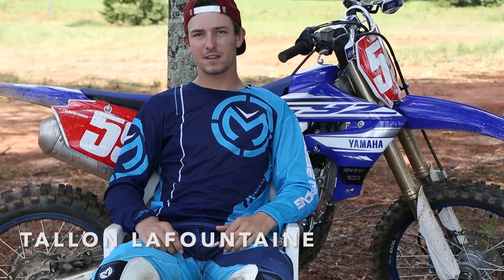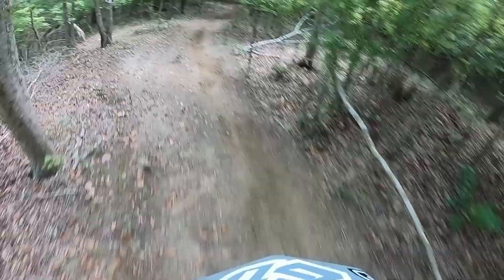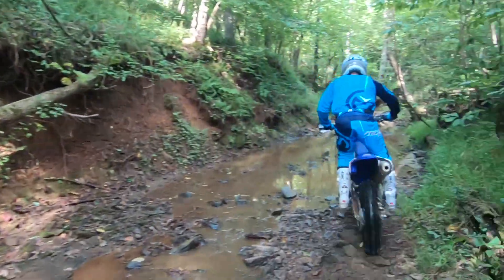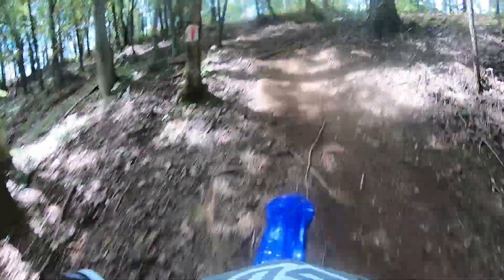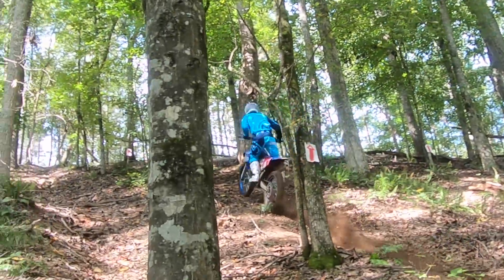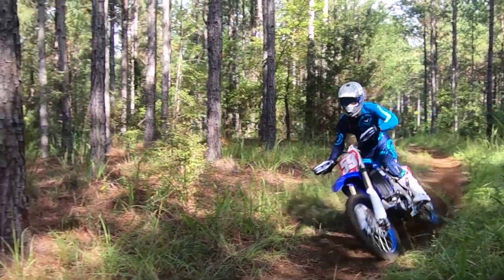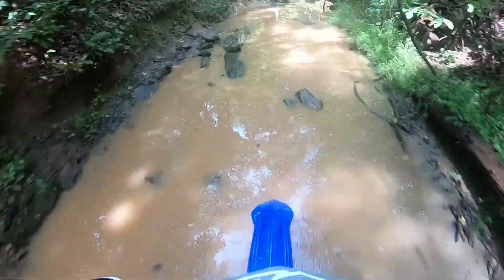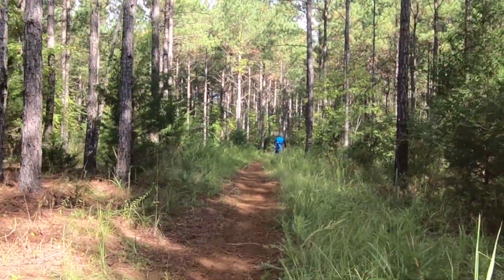2019 Yamaha YZ450FX | First Impression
Is the 2019 Yamaha YZ450F the ultimate off-road motorcycle? We spent a couple days in the woods of South Carolina to see how the all-new machine works.